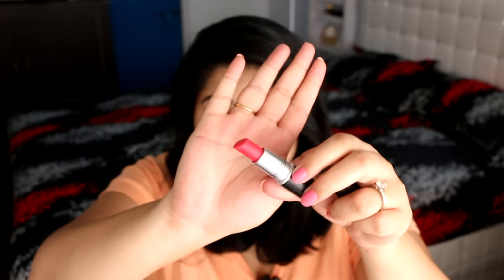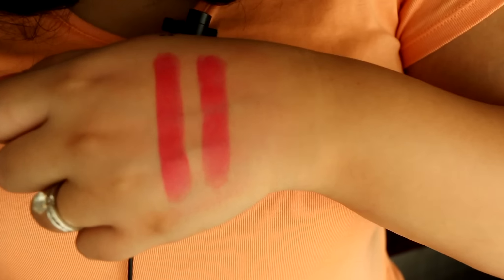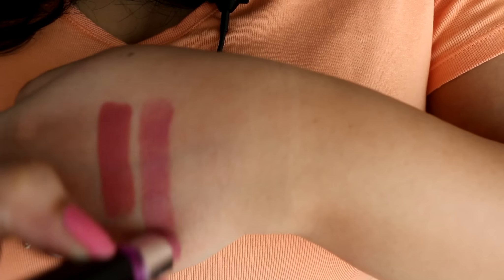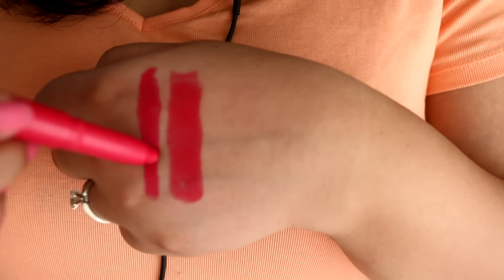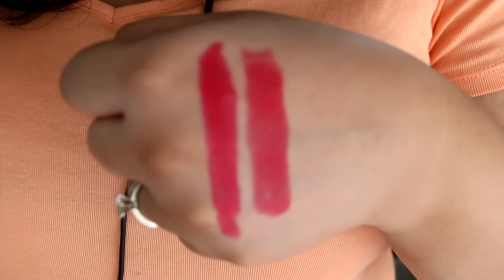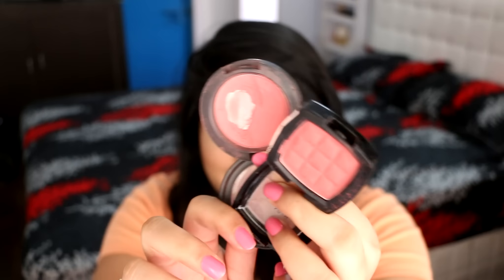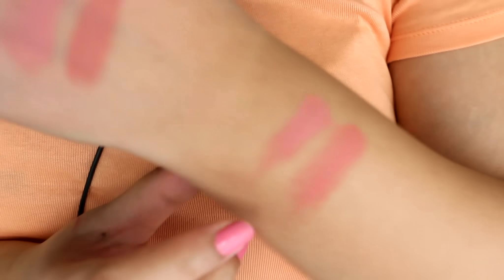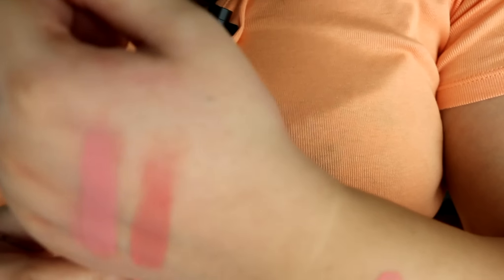HIGH END PRODUCT DUPES | IKYA KESIRAJU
Sleek Heart breaker & Sleek  Candy cane

D& G Light Blue D&G Light blue is a casual and breezy, sparkling fruity-floral scent that evokes the spirit of the Sicilian summer.

Mouth-watering and fresh notes of lime and cedar are bringing an image of the South woods on the seashore.
A very popular summer fragrance. Launched in 2001.

The nose behind this fragrance is Olivier Cresp.
Top Notes: Granny smith apple, Sicilian cedar, Bluebells

Heart Notes: Jasmine, White rose, Bamboo

Base notes: Cedarwood, Amber, Musks
M&S Azzure Breeze MAIN ACCORDS
citrus
fresh spicy
fruity
white floral
woody
Autograph Azure Breeze by Marks and Spencer is a Floral Fruity fragrance

CAMERA & TECHNOLOGY

FIND ME

makeupmonologs@gmail,com

If you've made it this far, big hugs to you!
 xoxo